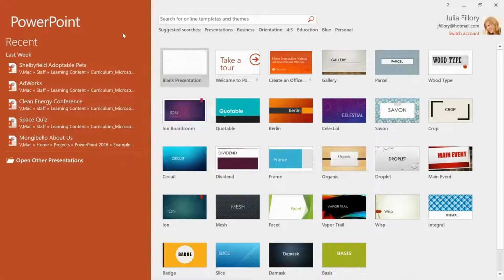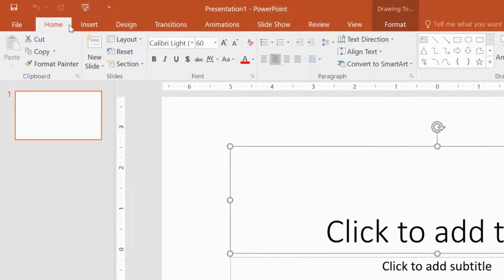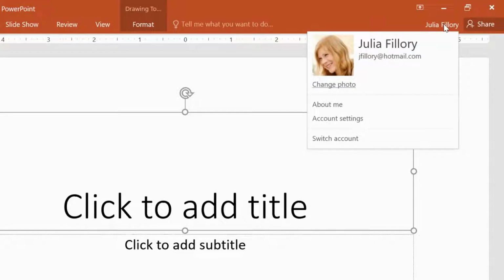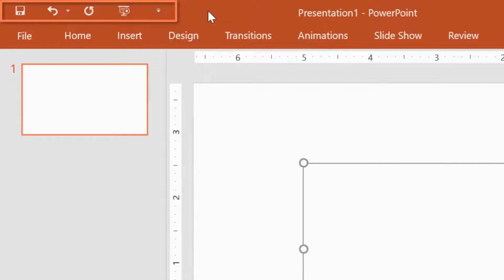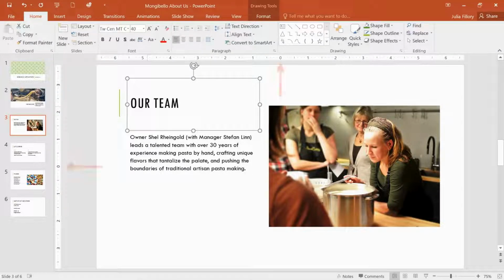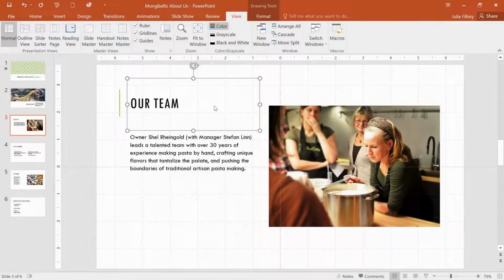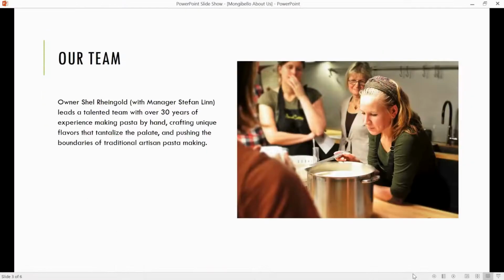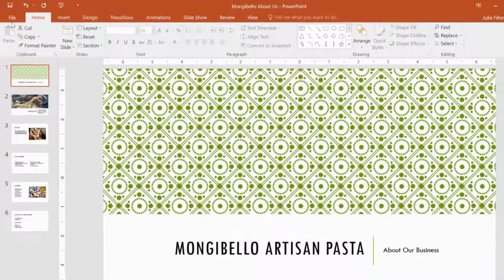How to Master PowerPoint in 5 Minutes!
"Welcome to TechInsightEd! In this video, I’ll show you how to use PowerPoint like a pro in just 5 minutes. Whether you're a beginner or looking to brush up on your skills, I’ve got you covered with essential tips, tricks, and shortcuts to create stunning and professional presentations.